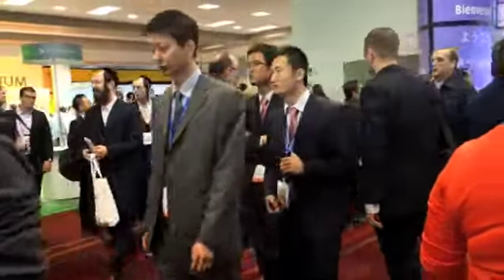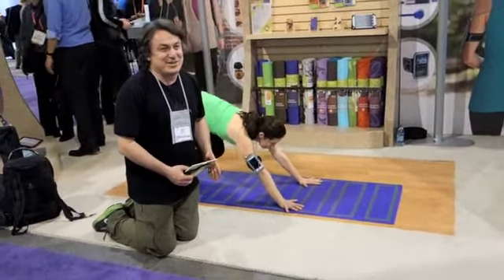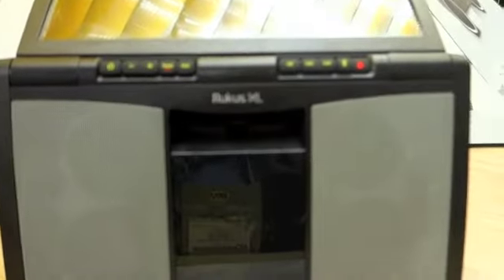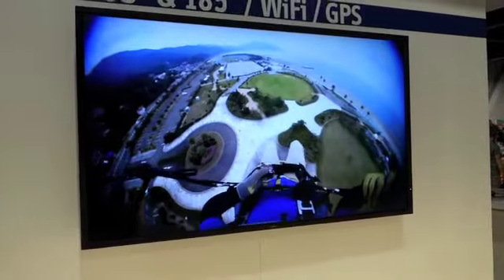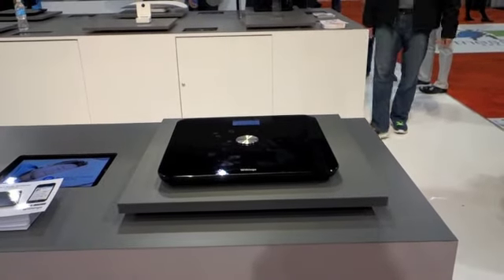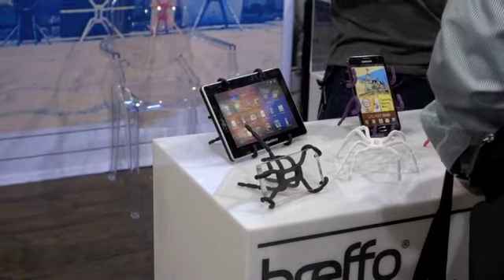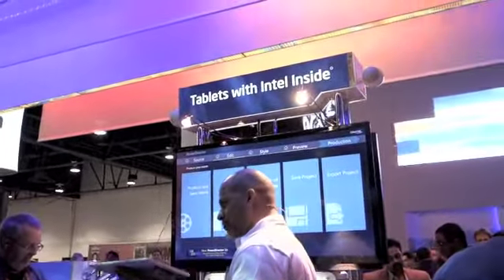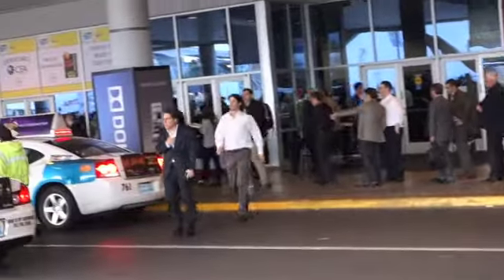2013 International CES.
A quick look at just some of the products at the 2013 CES International in Las Vegas.